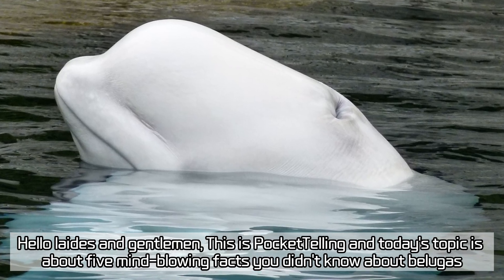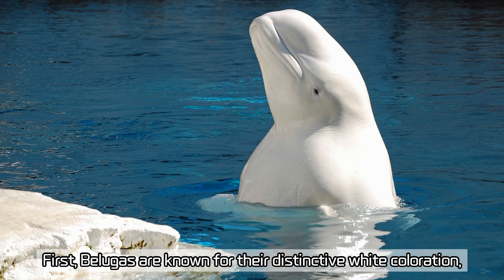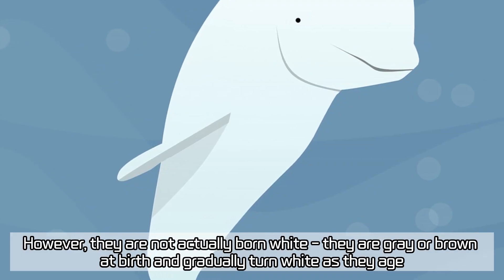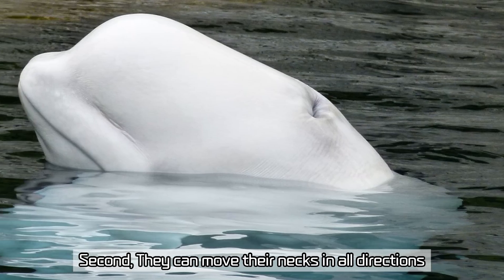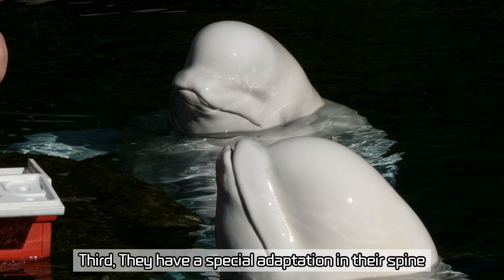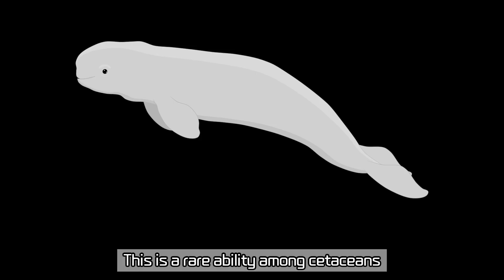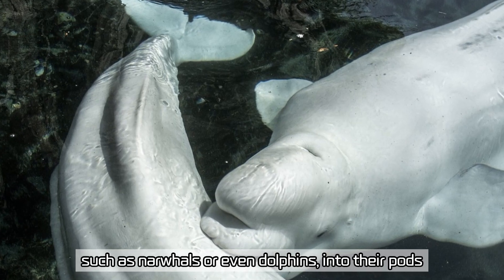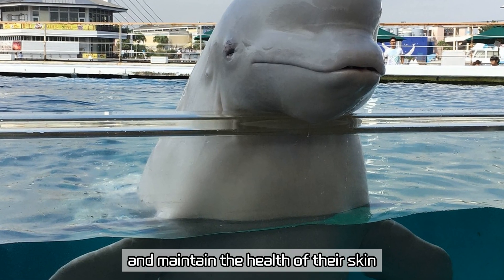Five Mind blowing Facts You Didn't Know About Belugas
FunFacts :)